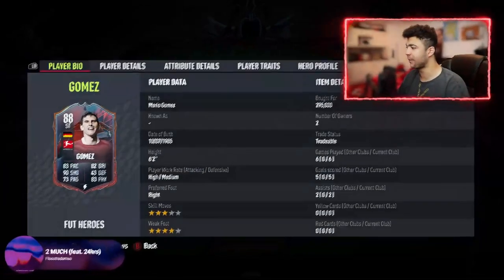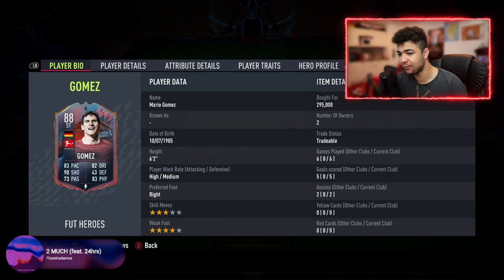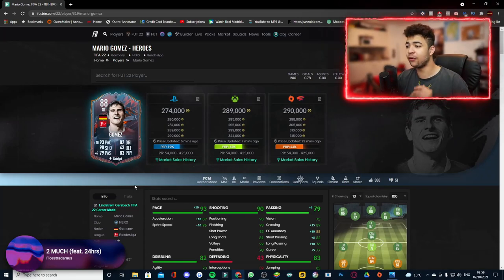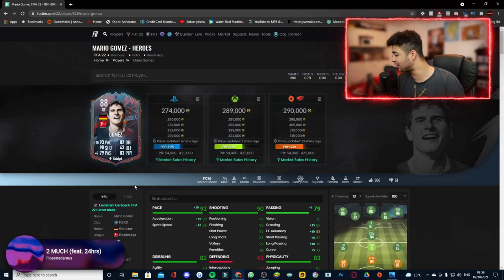FIFA 22| THE GERMAN R9 FUT HEROES MARIO GOMEZ PLAYER REVIEW!!!